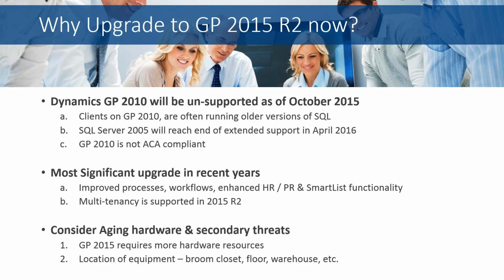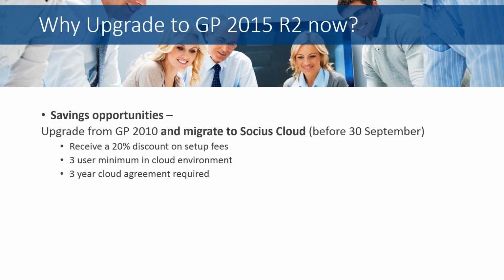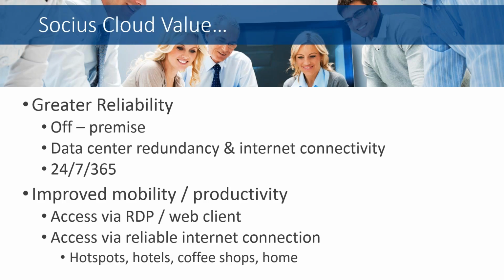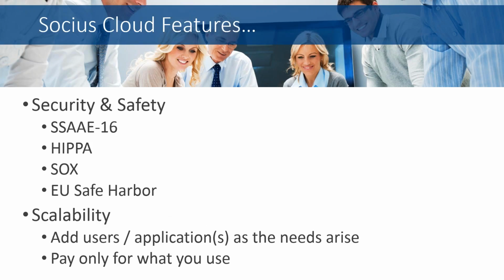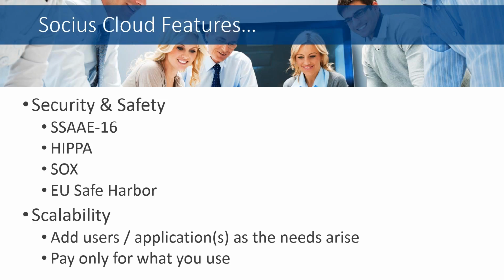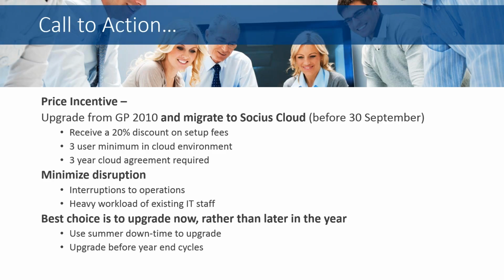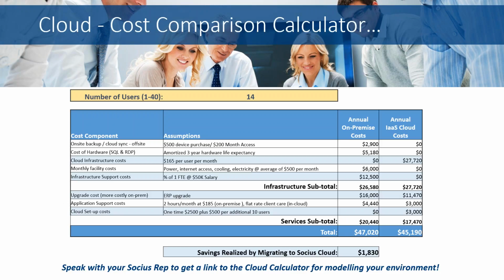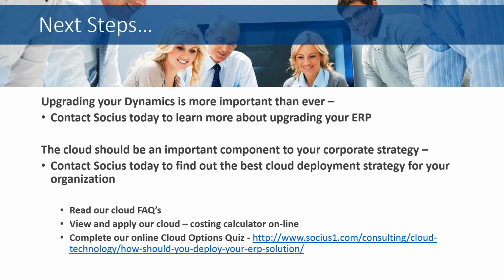Cloud Business Briefing: Part 2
Considering upgrading your on premise Microsoft Dynamics GP solution?

With more than 30 years of experience of dedicated ERP experience, Socius expertly combines GP and Cloud. Socius Cloud becomes an extension of your organization's IT team. Our ERP cloud solution provides your team with increased efficiencies, which reduces the burden on in-house IT resources resulting in more time to dedicate to other vital projects.

In just a few short days, Socius can move your ERP to The Cloud on the latest version of GP. Socius Cloud minimizes the disruption to your business and employees.